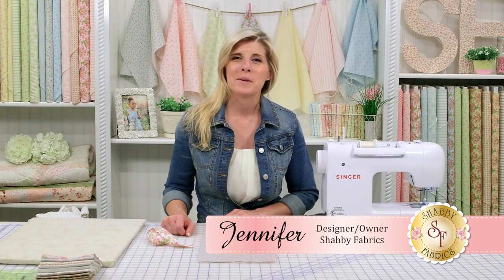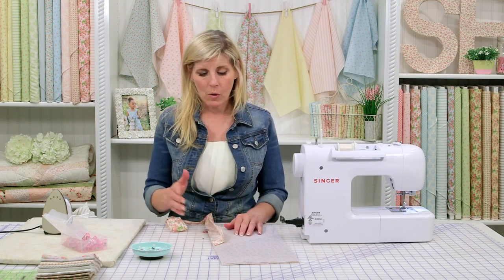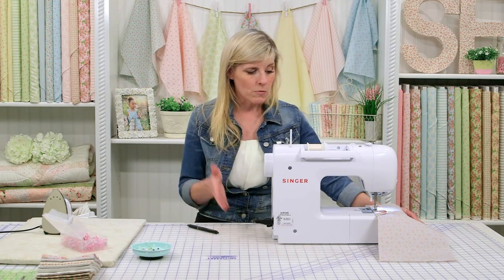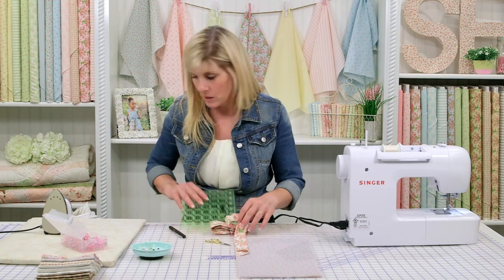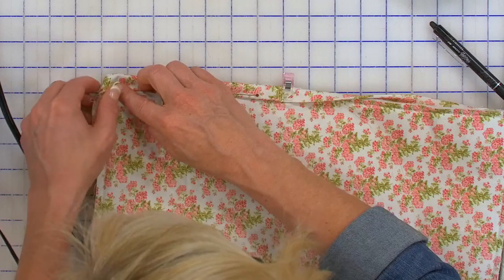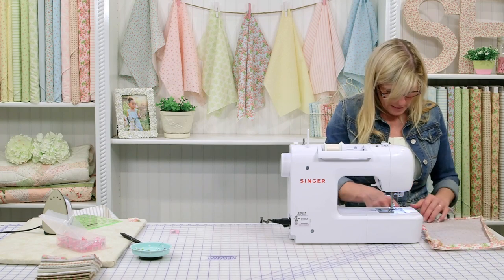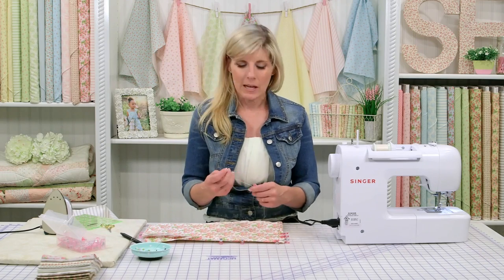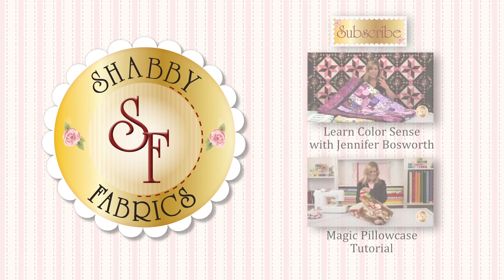Binding Basics Part Two | a Shabby Fabrics Quilting Tutorial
Follow along with Jen in the second part of our Binding Basics series. Learn how to attach your binding to your quilt and how to do mitered corners! This is a four-part video series. Check below for links to the other three parts, and a list of recommended notions.

*BINDING BASICS SERIES*